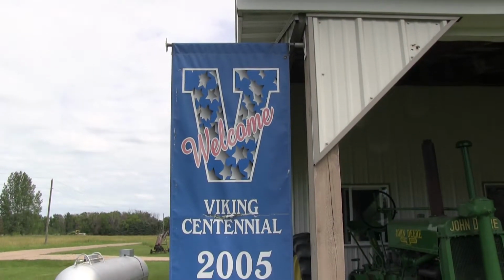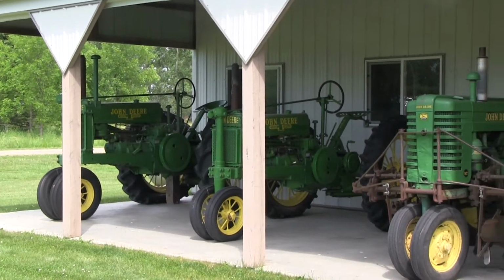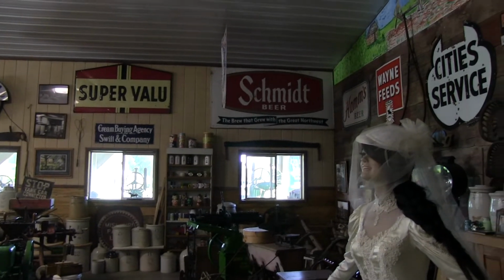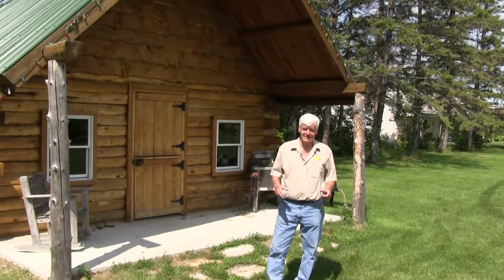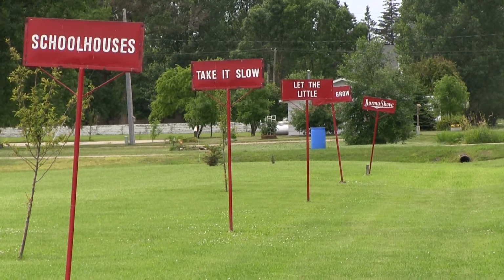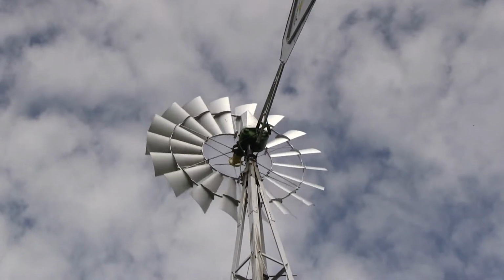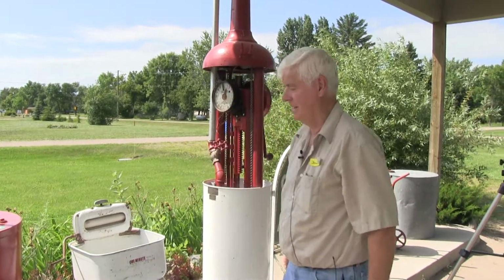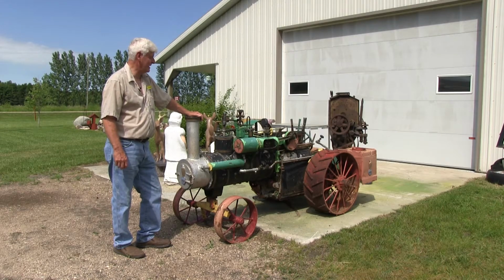Peters Museum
Small farm equipment Museum in NW Minnesota..North West of Thief River Falls.